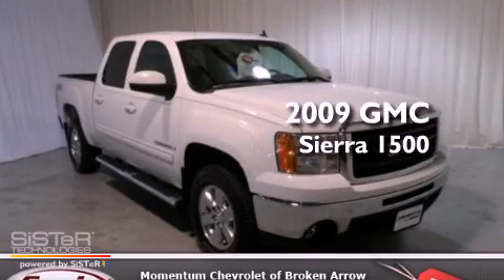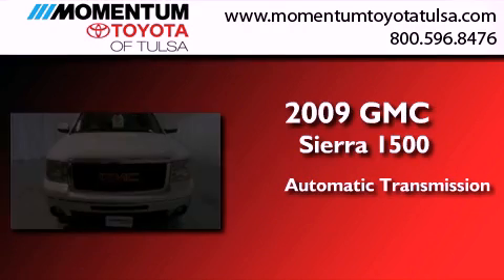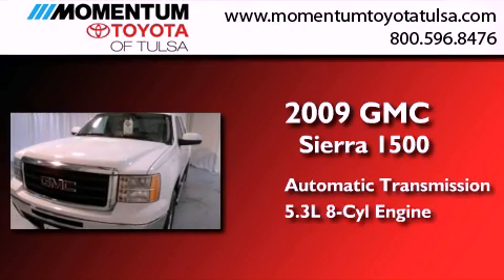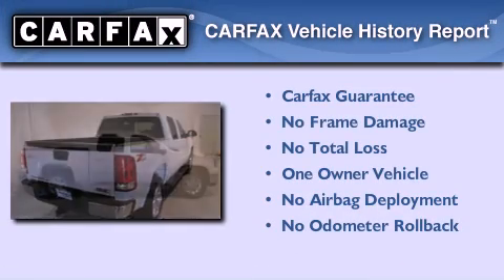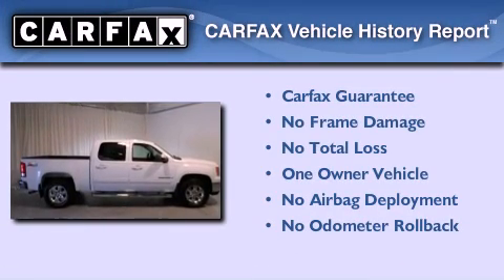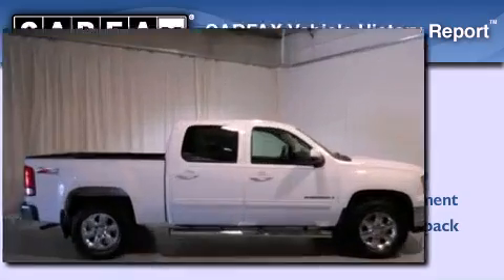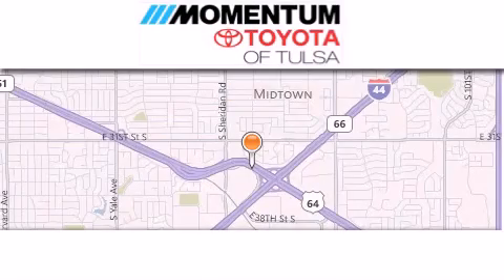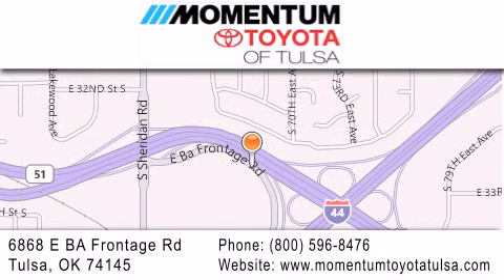Used 2009 GMC Sierra 1500 Tulsa OK 74145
Year : 2009
 Make : GMC
 Model : Sierra 1500
 Engine : 5.3L V-8 cyl
 Trans . : Automatic
 Exterior : White
 Miles : 95,361
 Interior : Tan
 Stock : S9G161866

 6868 East B.A. Frontage Rd.